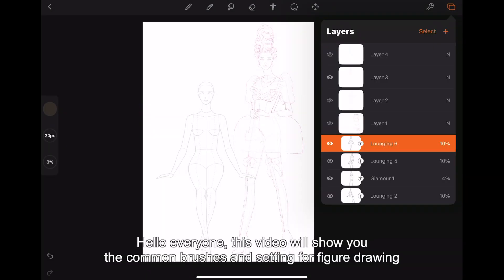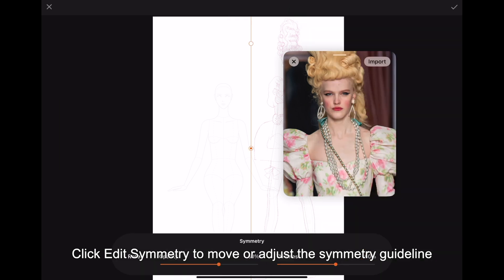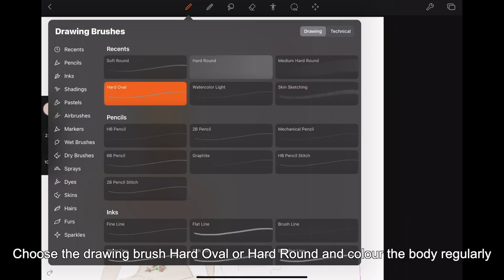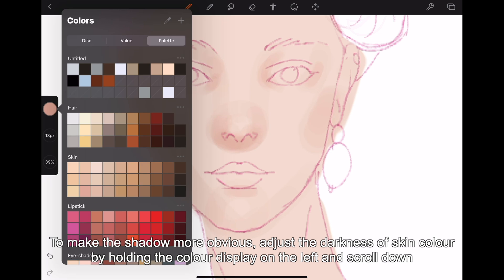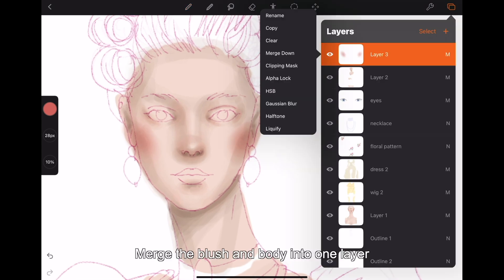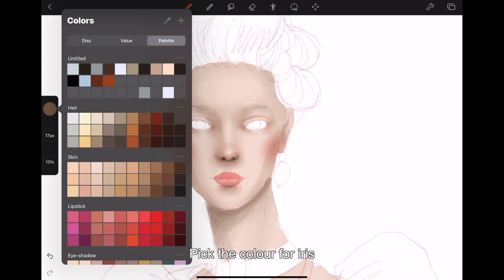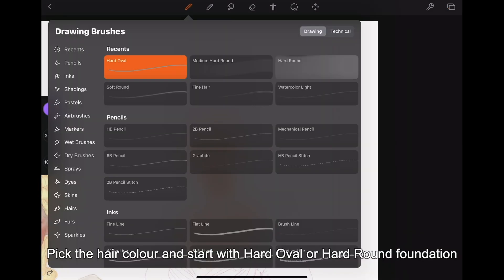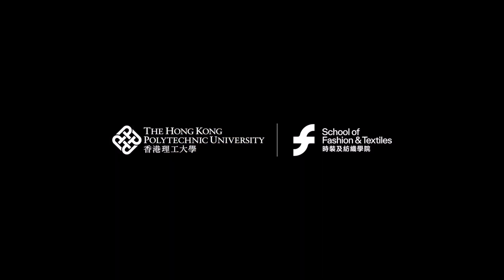FashionDraw 08 - Drawing and Coloring Figure